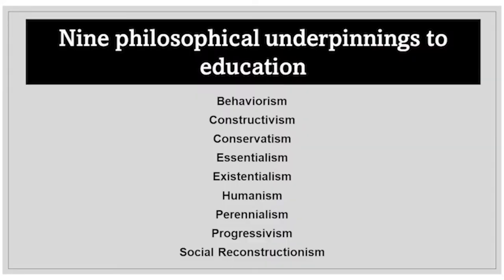Creating your own teaching philosophy - tips and tricks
@TanishaJowsey77 I offer examples of the kinds of language you should use to demonstrate your philosophical values and their bearing on your teaching.